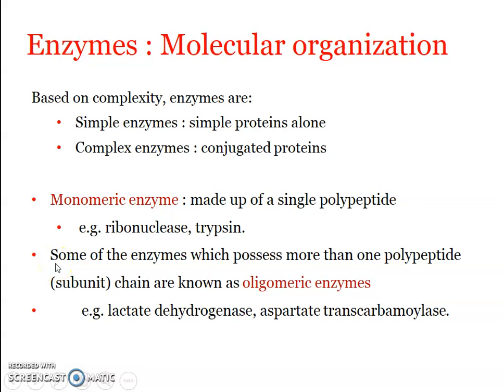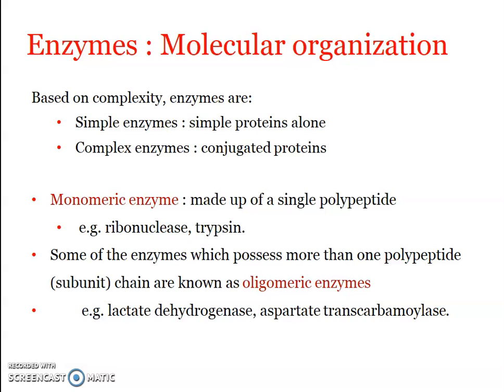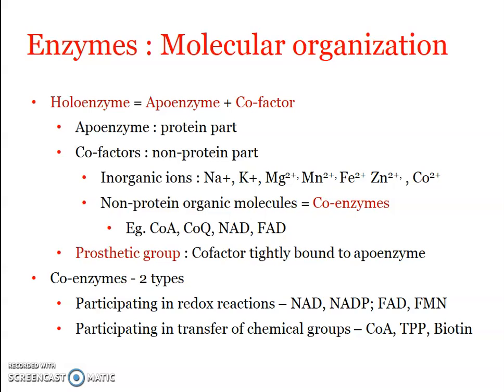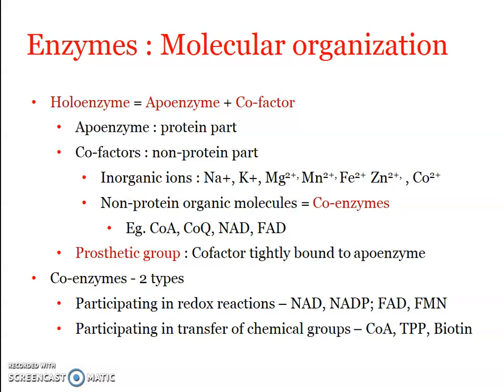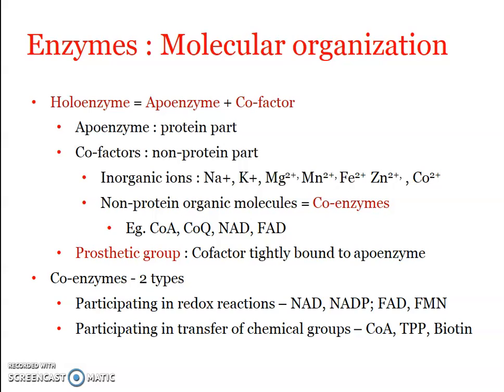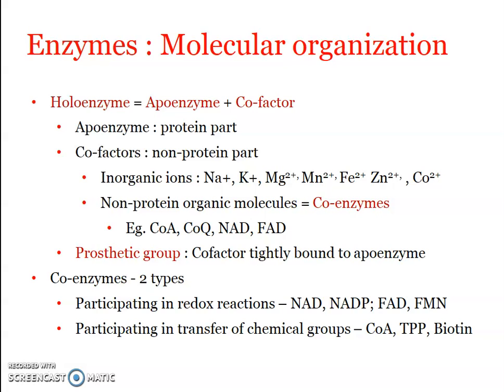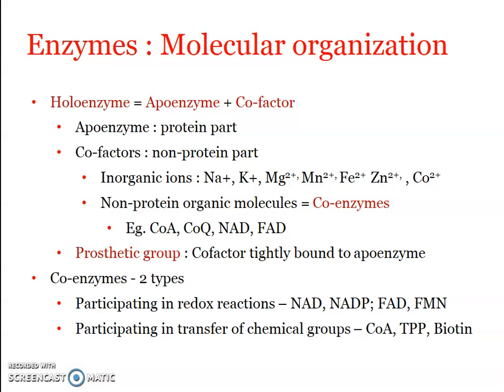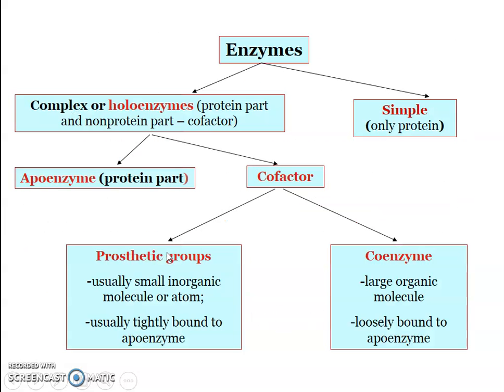Biochemistry of Enzymes - 3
Molecular organization of enzymes
Simple enzymes
Holoenzymes - Apoenzymes + Cofactors
Coenzymes and Prosthetic groups